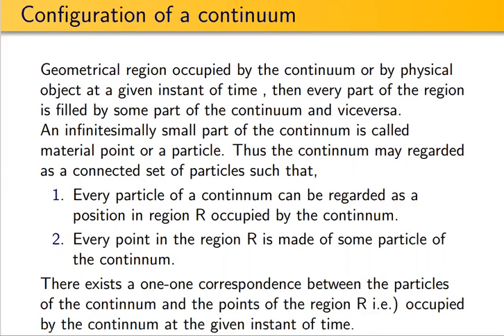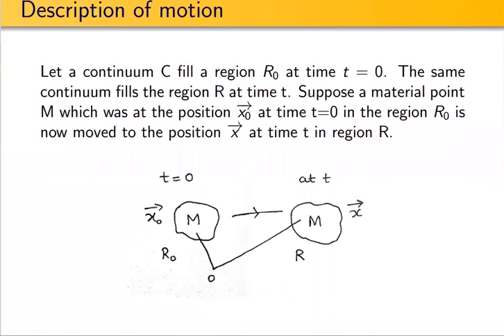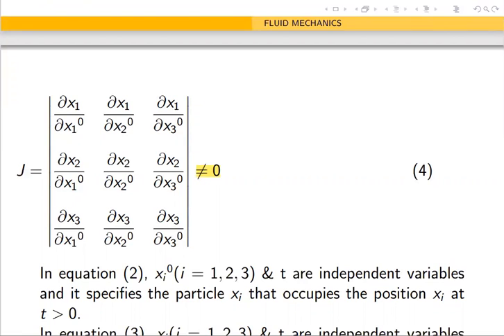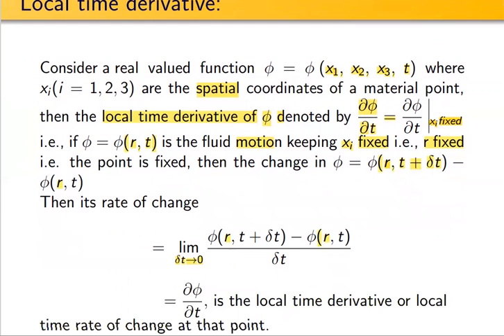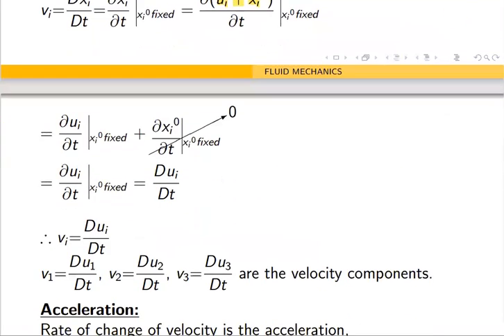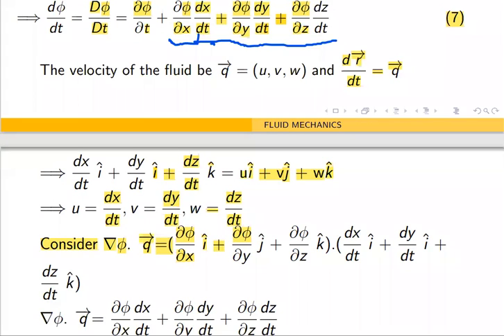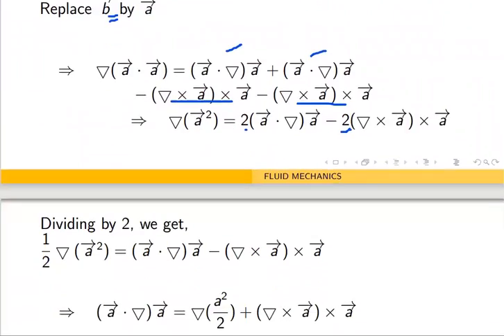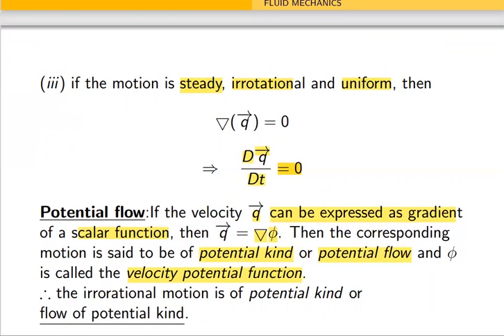Fluid Mechanics Unit II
Configuration of a continuum, Material curve/surface/body/element, Description of motion, Local/Material  time derivative,  Velocity, Acceleration Relation between local and Material  time derivative , Relation between Material and Local Acceleration